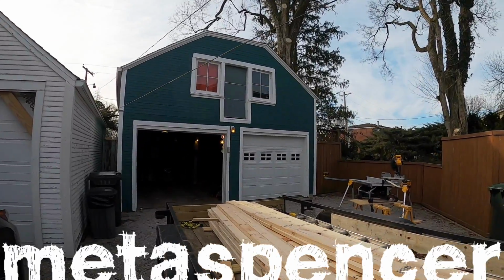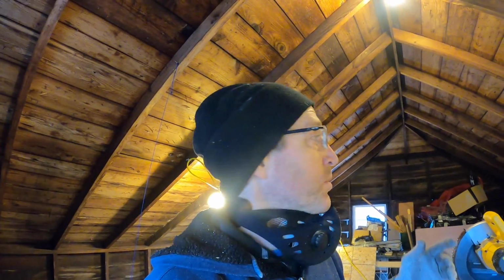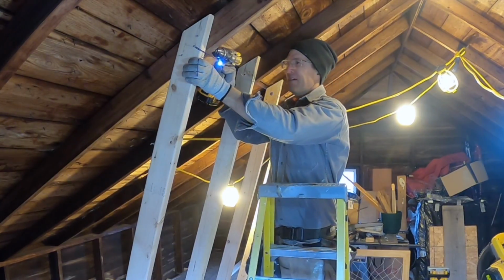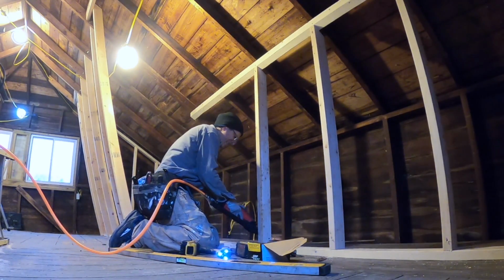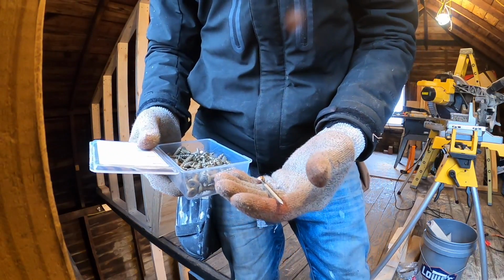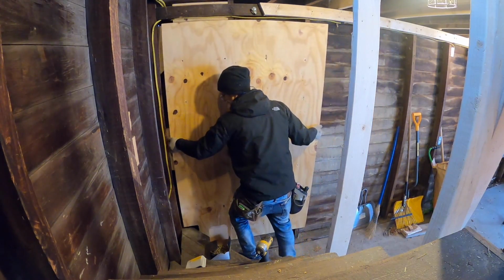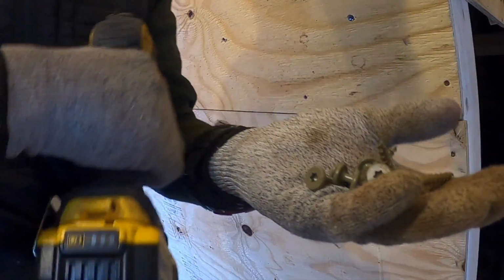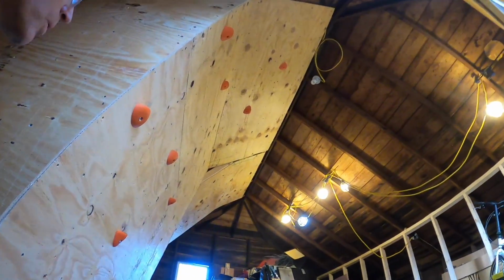Garage Climbing Gym Build - Bouldering Walls + Chimney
Step-by-step overview of this climbing gym build, covering framing, sheathing, and hold placement using t-nuts. Get your climb on!